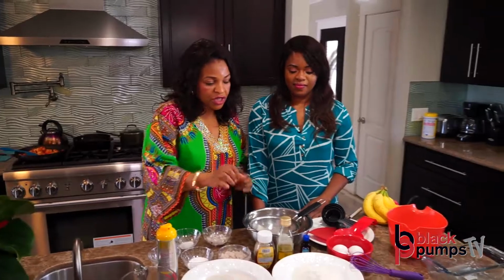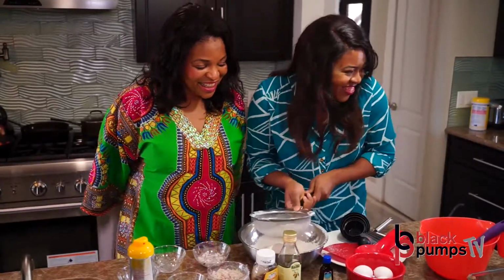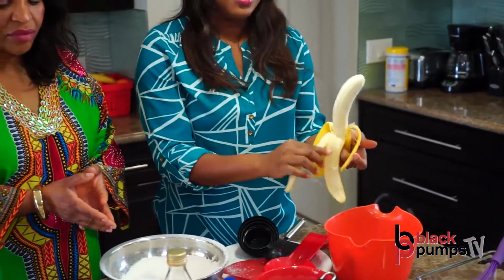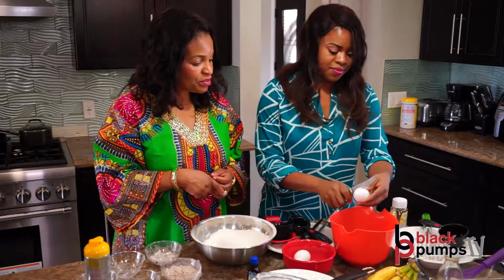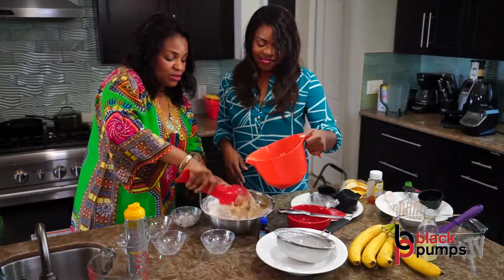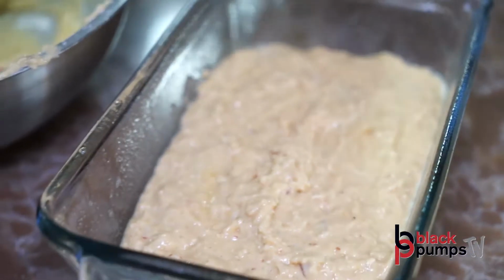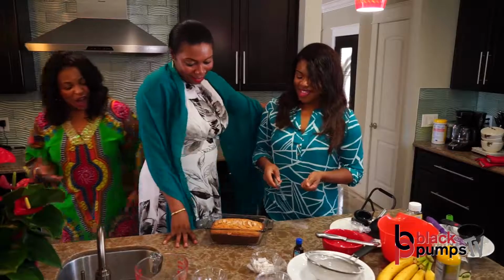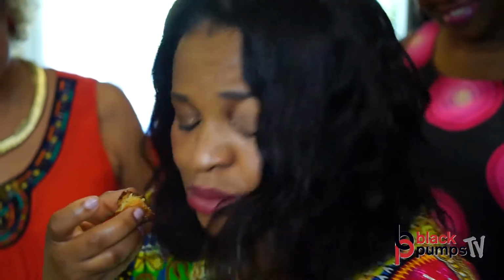S2|E7 The Flair - theMunadi Cooks| Uzoije Nwabueze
Cooking with Flair - Mouth watering, finger licking HEALTHY cooking!